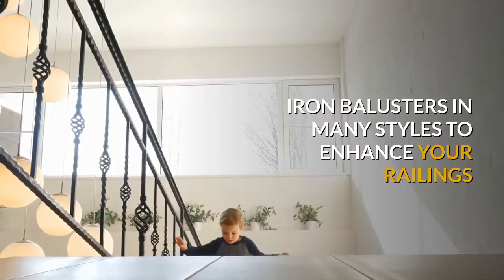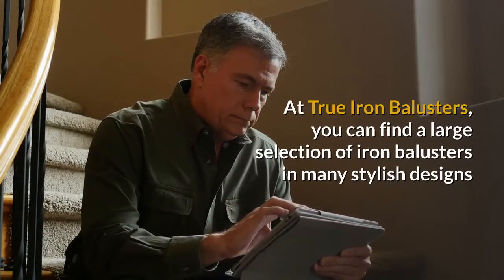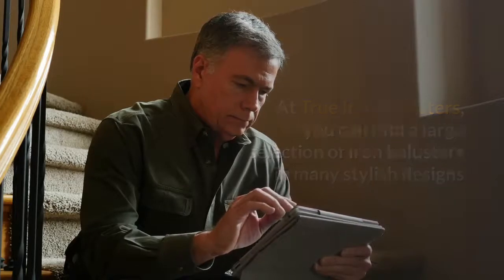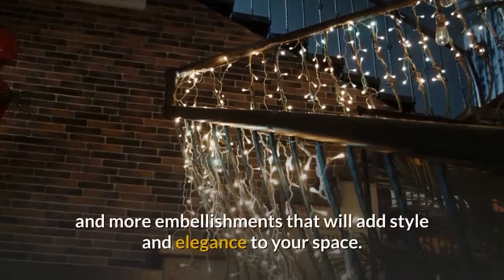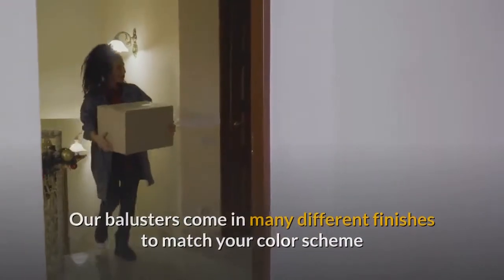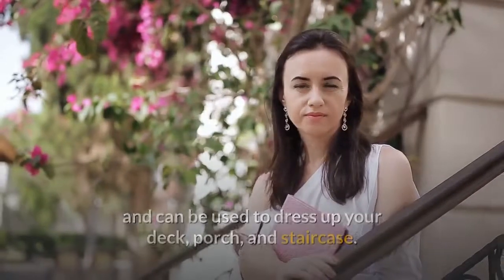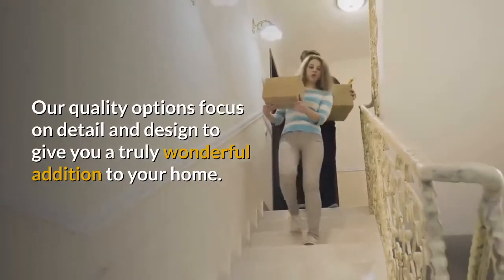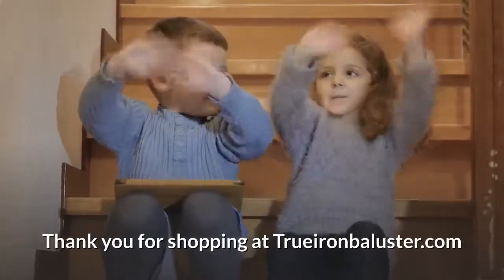Iron Balusters | Home Improvement | Home DIY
IRON BALUSTERS IN MANY STYLES TO ENHANCE YOUR RAILINGS
Give your home a more custom look. At True Iron Balusters, you can find a large selection of iron balusters in many stylish designs that will suit your tastes. We have balusters featuring scrolls, baskets, knuckles, and more embellishments that will add style and elegance to your space. Our balusters come in many different finishes to match your color scheme and can be used to dress up your deck, porch, and staircase. Our quality options focus on detail and design to give you a truly wonderful addition to your home.

FIND A LARGE SELECTION OF IRON BALUSTERS AT TRUE IRON BALUSTERS

QUESTIONS? CALL US!